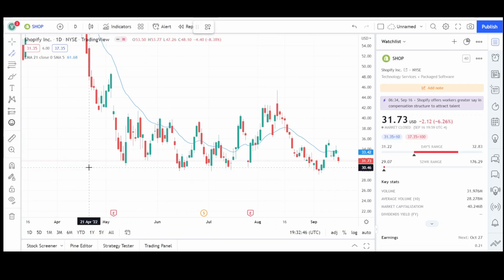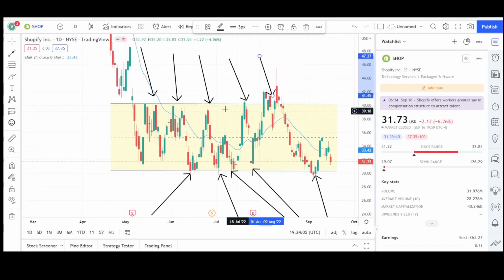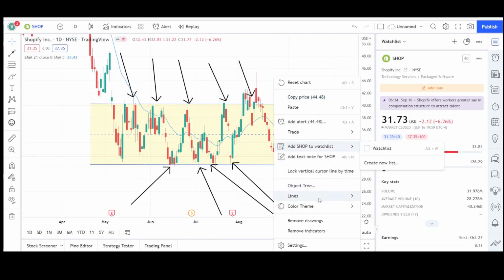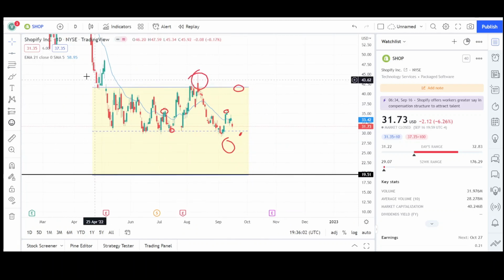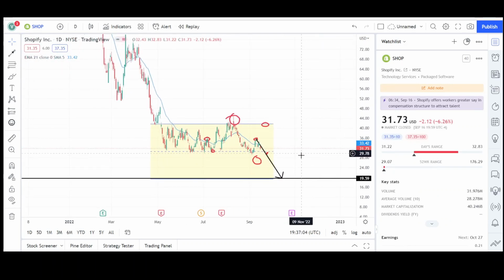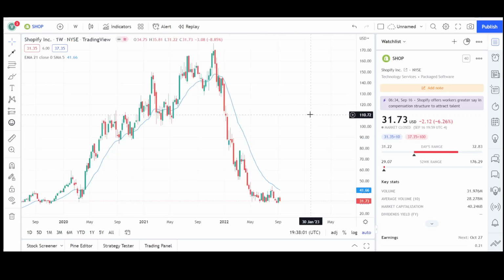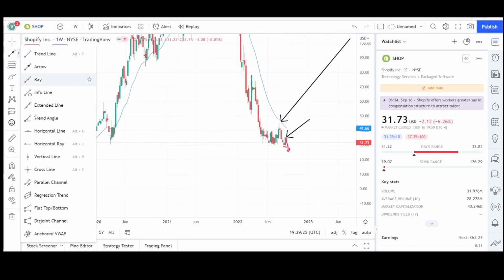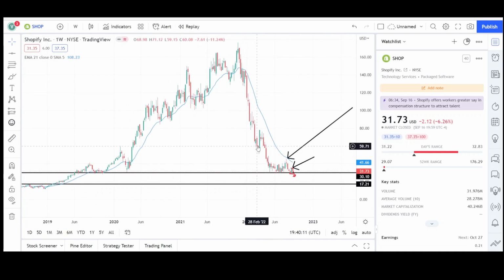Shopify Stock (SHOP) | Price Targets Using Technical Analysis.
Hello YouTube❗,

This is video number 515 on the channel. I will be doing a Technical Analysis breakdown for Shopify.